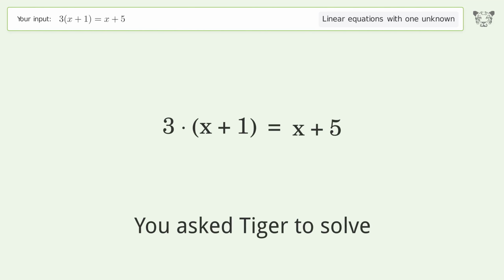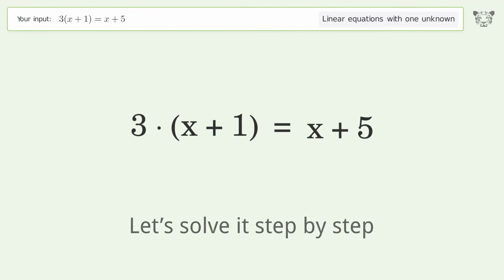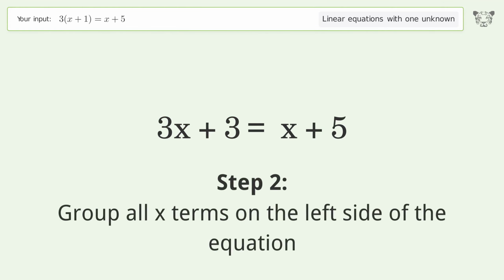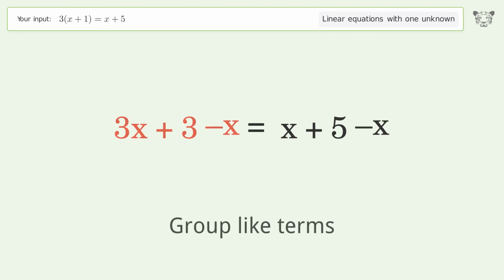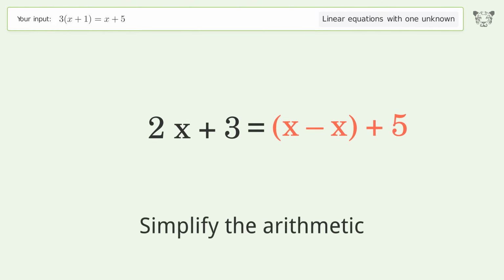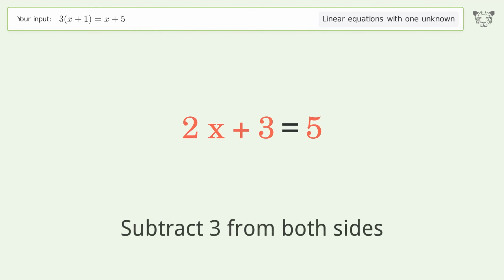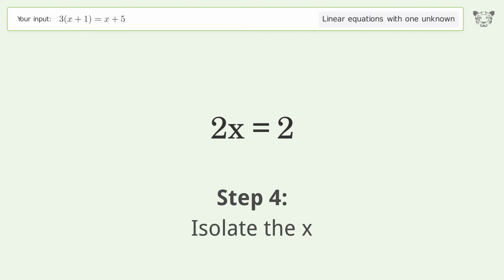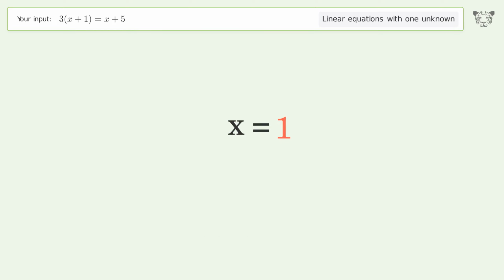Solve 3(x+1)=x+5: Linear Equation Video Solution | Tiger Algebra